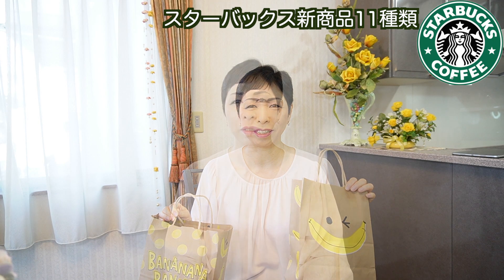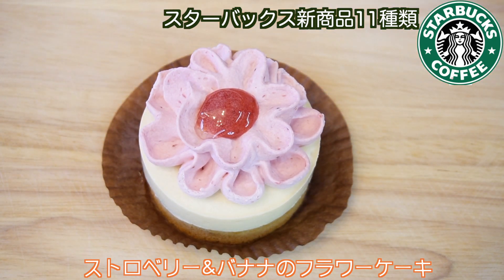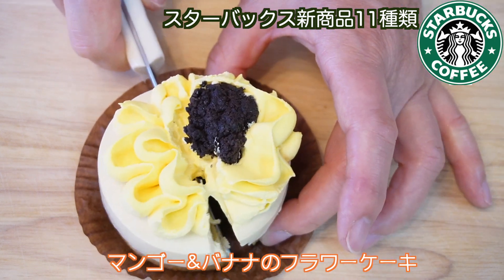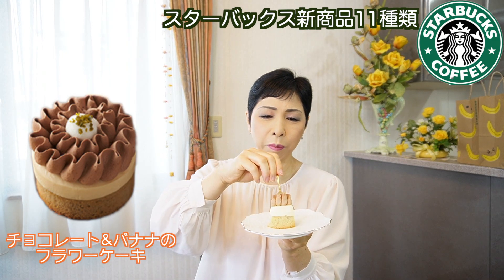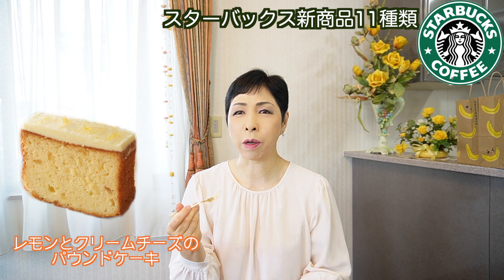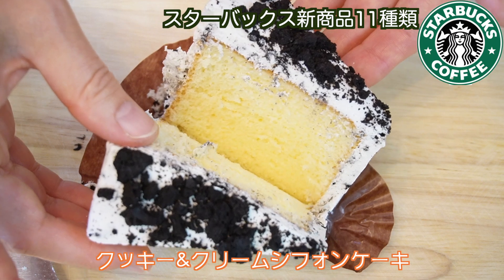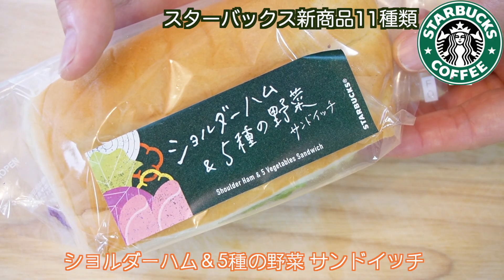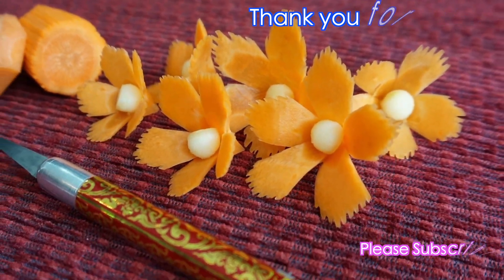【スターバックス新商品】バナナナバナナフラペチーノ チョコバナナナバナナフラペチーノ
【スターバックス新商品】バナナナバナナ フラペチーノ
 チョコバナナナバナナ フラペチーノ

ストロベリー&バナナのフラワーケーキ
バナナのコクに甘酸っぱいストロベリークリームが合わさった、華やかな味わい。

マンゴー&バナナのフラワーケーキ
夏を感じるマンゴーとバナナの風味に、ザクザクのココアクランブルをトッピング。

チョコレート&バナナのフラワーケーキ
甘さとビター感が絶妙な、チョコレートとバナナの王道な組み合わせ。

バナナクリームドーナツ

レモンとクリームチーズのパウンドケーキ

キャラメリゼ カスタードデニッシュ

クッキー&クリームシフォンケーキ

チキンアラビアータ 石窯フィローネ

ショルダーハム＆5種の野菜 サンドイッチ

スターバックス関連動画

【スタバ紙袋リメイク】紙袋リメイク　折るだけで可愛いミニバッグに大変身！Paper bag remake

スターバックスの紙袋をリメイク！縫わずにかわいいバック♡【100均DIY】

スターバックス紙袋を可愛いバッグにリメイク【紙袋リメイク】

【スタバ紙袋リメイク】5分DIY スターバックスの紙袋でオシャレな封筒を作ろう STARBUCKS

【スターバックス新商品】抹茶ティーラテアイス
2021年5月26日から期間限定で「抹茶ティーラテ（アイス）」が発売されます
通常はホットのみのメニューなので、アイスで飲めるのは今回だけかも
（2021年5月26日〜8月31日まで　＊なくなり次第終了）

【スタバ新作】生チョコフラペチーノ　2022年バレンタイン第1弾 トリプル 生チョコレート フラペチーノ

スターバックス新作フラペチーノスターバックス ストロベリー フラペチーノ低カロリーケーキも

スターバックス新商品　スタバ25周年記念グッズ　ティラミスフラペチーノ